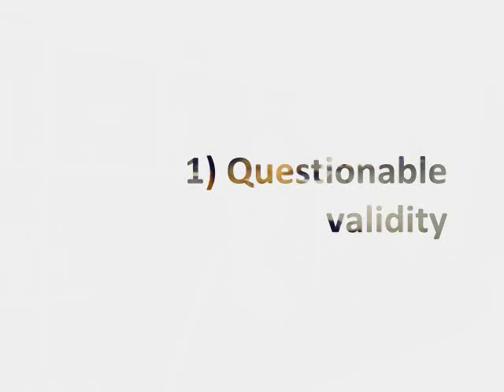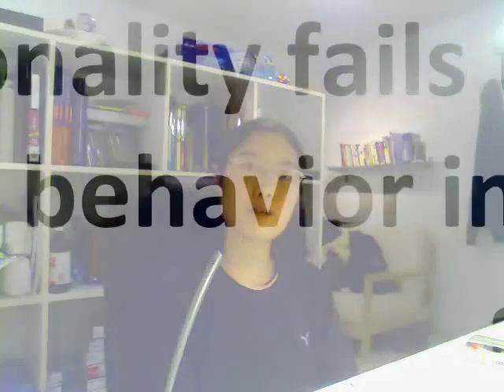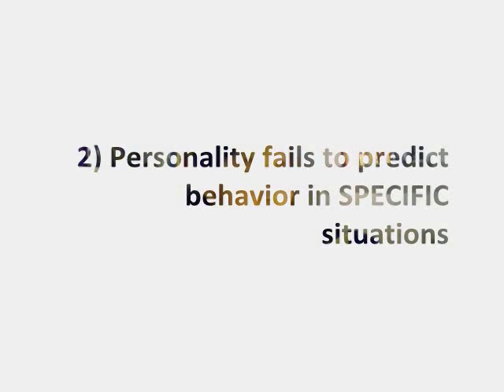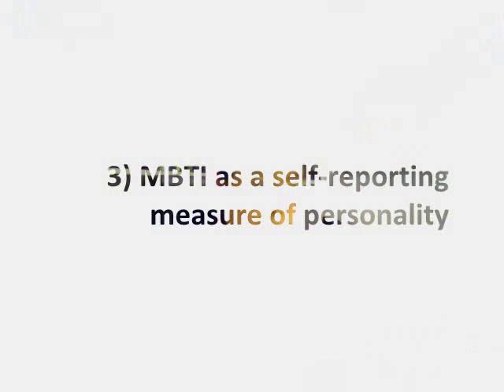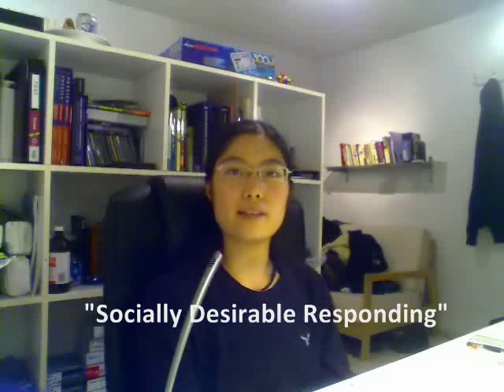Myers Briggs, Part 5A: Criticisms of the MBTI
Are you an INFP? ESFJ? INTP? ESTJ? What do these types mean, and where do they come from?

Part 5A: Today's video will cover the 7 leading criticisms of the MBTI as a valid psychometric.

Warning: This video is going to be pitched at a more academic level than usual. To simplify some of these arguments is a detriment to all the hard work and research that has gone into personality psychology.

Many of these ideas are rooted firmly in scientific methodology. I have tried my best to briefly explain some of the major ideas necessary, but if there's anything else you're having trouble with please don't hesitate to send me a message.

Again, if you have questions please feel free to send me a YouTube message. If a specific question is asked enough, I will answer it here.